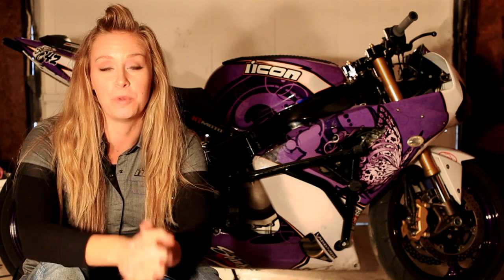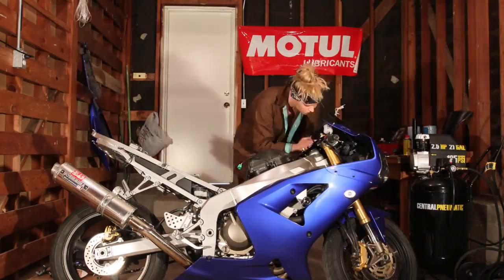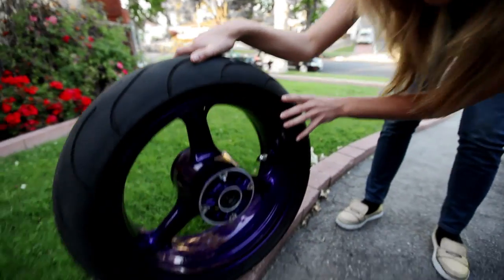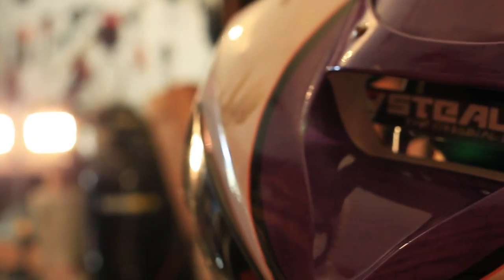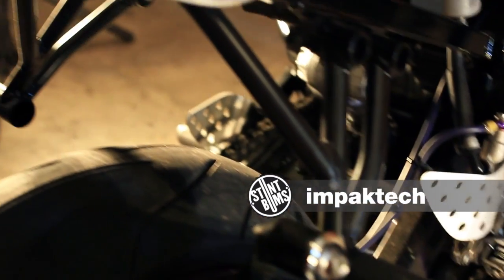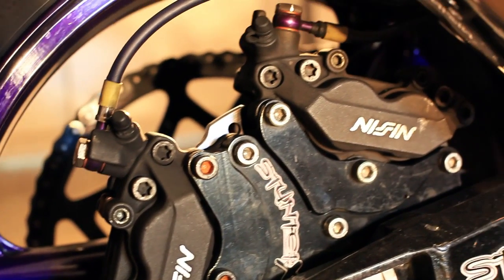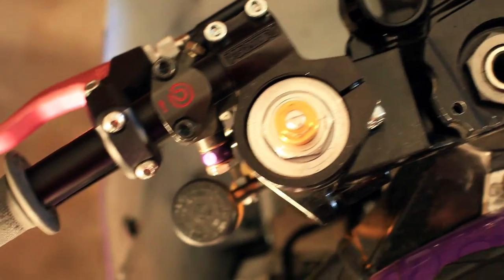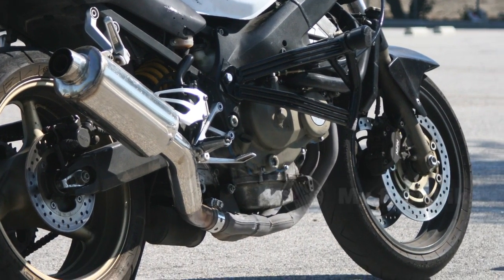StuntBums: How to Build a Stunt Motorcycle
Leah "LeahStunts" Petersen from StuntBums.com explains her stuntbike piece by piece. From the handbrake to the crash cage, this is stuntbike setup 101.

For more information on stunt riding visit: StuntBums.com
For more information on Leah visit: LeahStunts.com